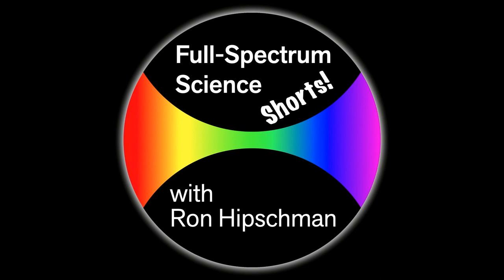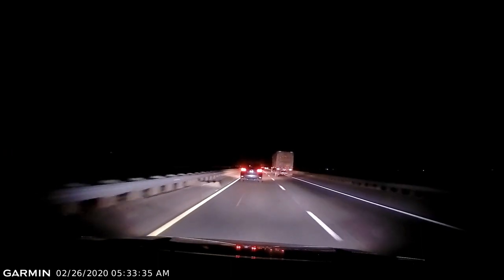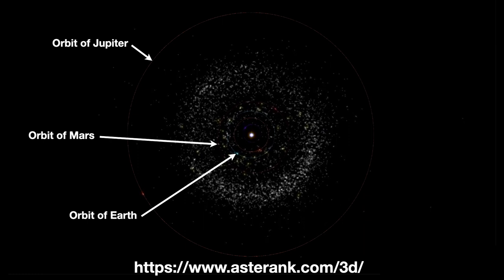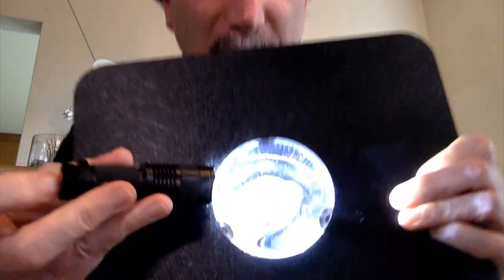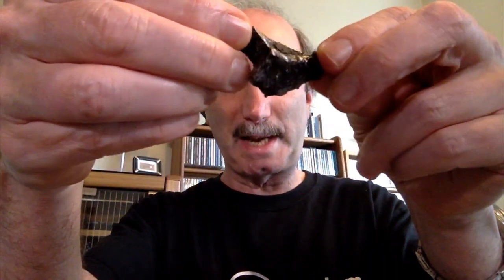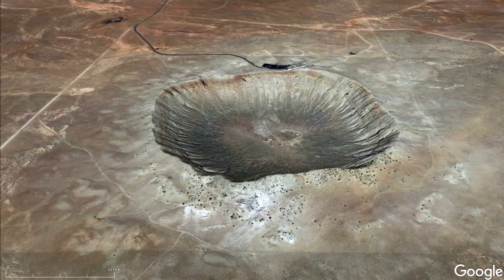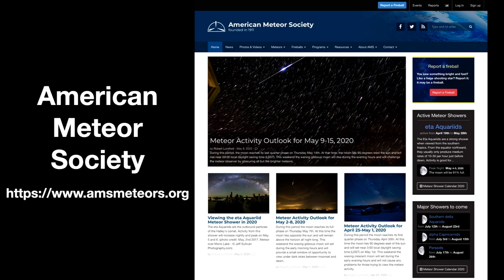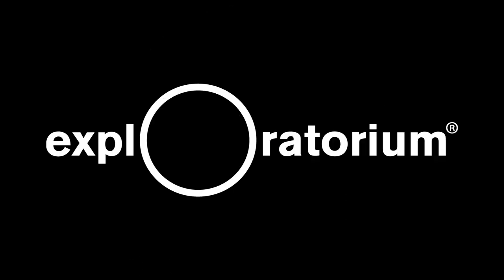Earth's Greatest Hits! | Full-Spectrum Science–Shorts | Ron Hipschman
In this Full Spectrum Science short, we’re going to explore the stuff in outer space that makes Earth its target - meteors, meteorites, comets and asteroids - and the spectacular, and sometimes frightening, shows they put on.

Open your eyes to the physics of natural phenomena with Exploratorium scientist Ron Hipschman. In this dynamic series, surprising visuals, real-time andrecorded experiments, and intriguing objects illuminate wide-ranging presentations on topics such as color, time, fireworks, science fiction, and the universe. Each program is focused for general or adults-only audiences, and conversation is encouraged to help everyone find the same wavelength.

Since joining the Exploratorium in 1971, Ron Hipschman has worked as an exhibit developer, author, teacher, and webcast host. He currently works on the Exploratorium’s Environmental Initiative, implementing and maintaining a collection of environmental monitoring sensors and developing visualizations for the Fisher Bay Observatory Gallery’s super-resolution media wall. In addition to Full-Spectrum Science, Ron hosts the monthly After Dark series Everything Matters: Tales from the Periodic Table.